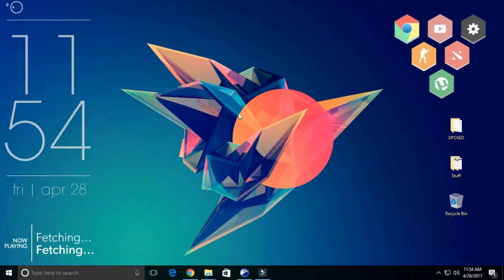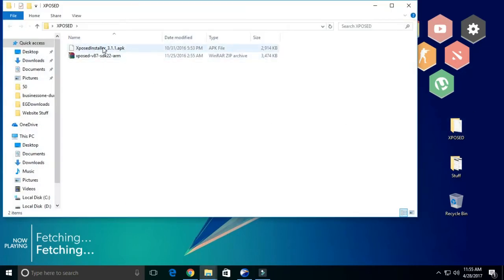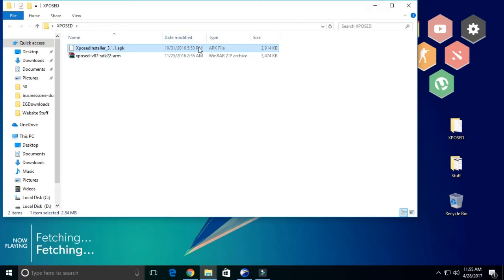How to Install XPOSED framework on Lenovo A2010-a and Lollipop devices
Visit here to download the files